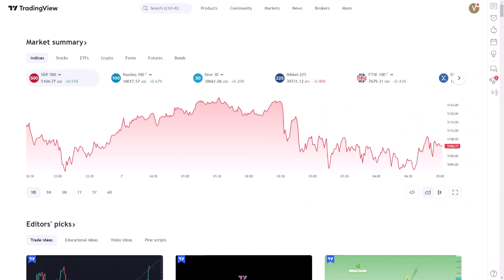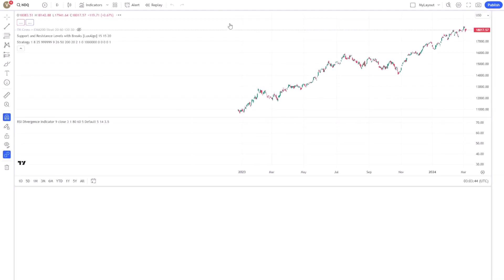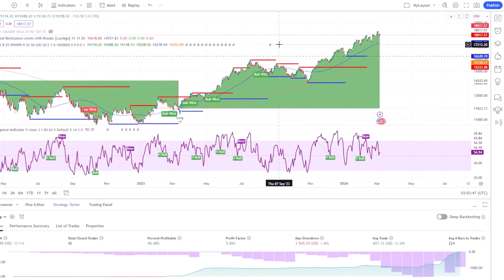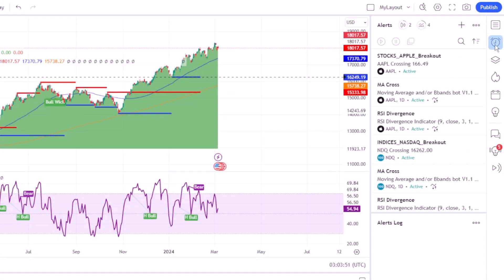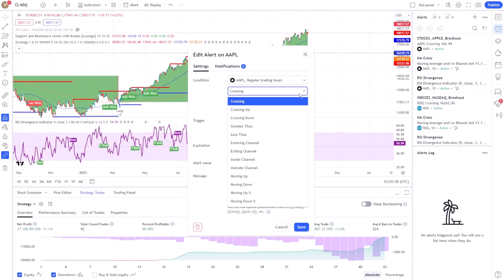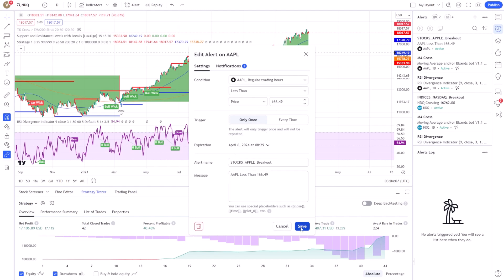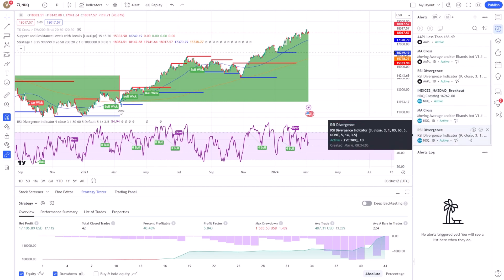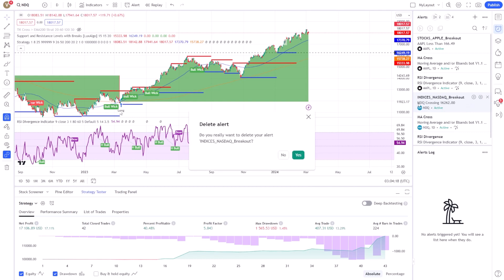How do I Edit or Delete an Alert in TradingView?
Edit or delete alerts in TradingView effortlessly with these simple steps!

➕Edit Alerts: Navigate to the alert within your TradingView account. Adjust settings like price levels, conditions, or triggers. Save your changes before exiting.
➕Delete Alerts: Find the alert you want to remove. Select the delete option and confirm your decision.

Master these techniques to keep your alert management seamless and efficient. Perfect for staying on top of your trading game.